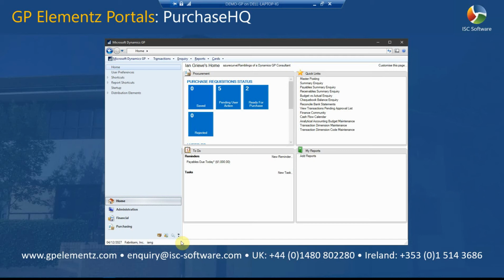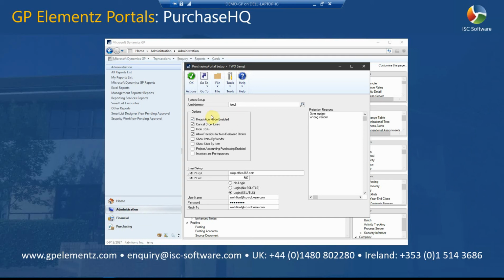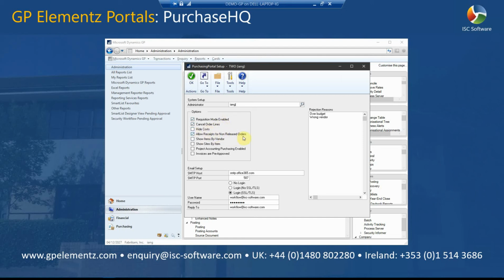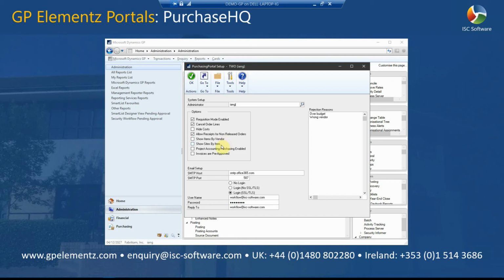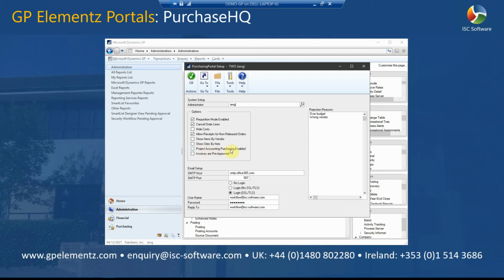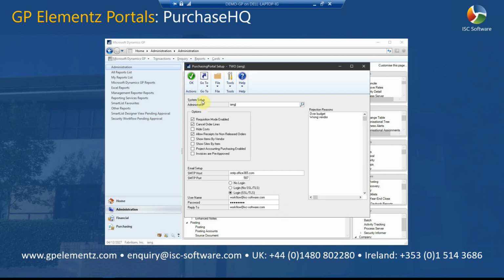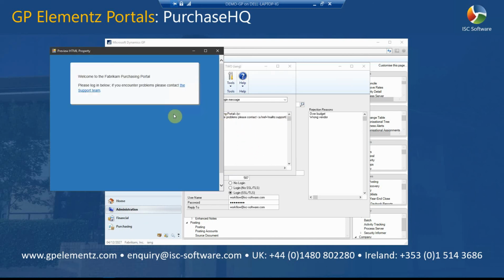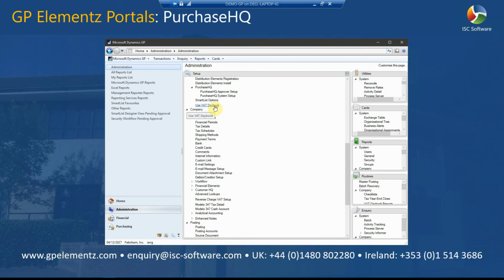GP Elementz - PurchaseHQ - Configuration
Overview of how to configure PurchaseHQ, a GP Elementz Portal from ISC Software for Microsoft Dynamics GP